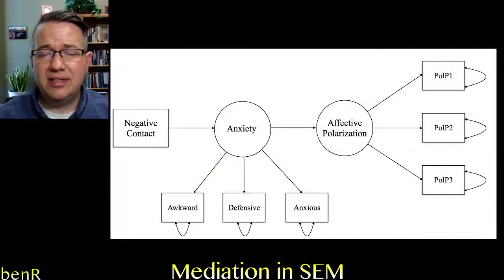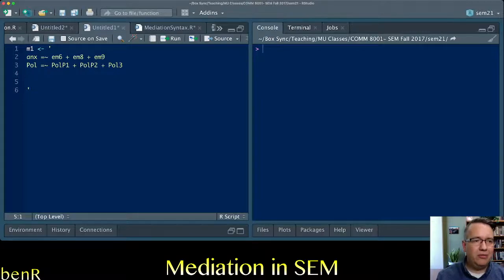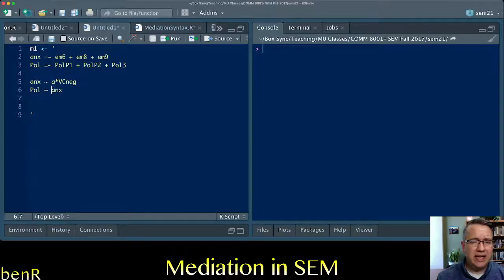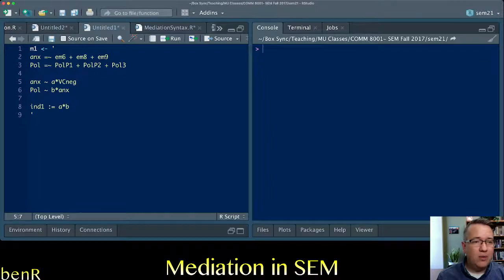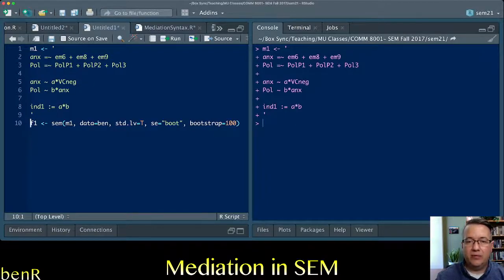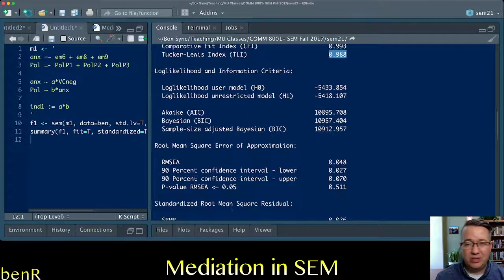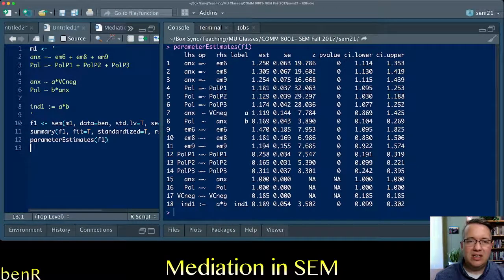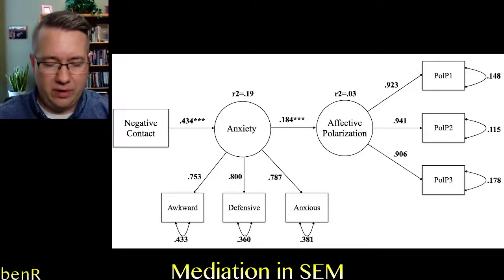Mediation in Structural Equation Modeling (SEM) Using Lavaan for R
This video demonstrates how to run a simple mediation model with latent variables using the Lavaan package for R.